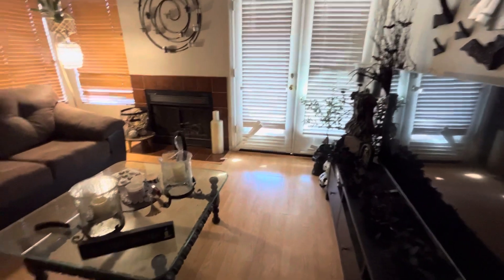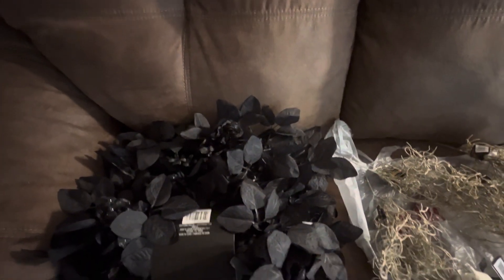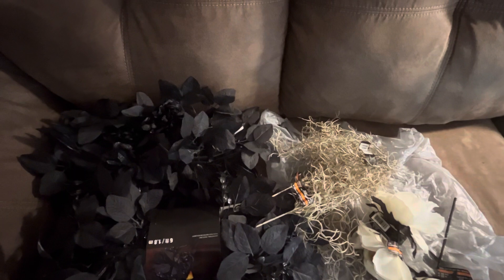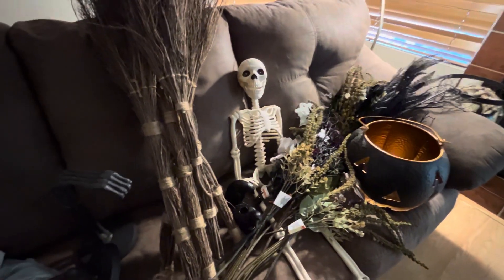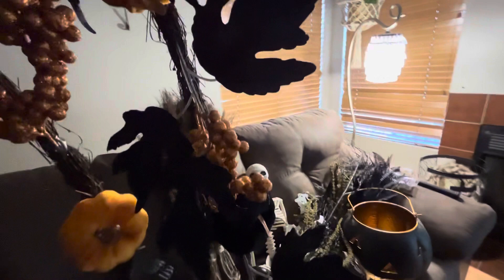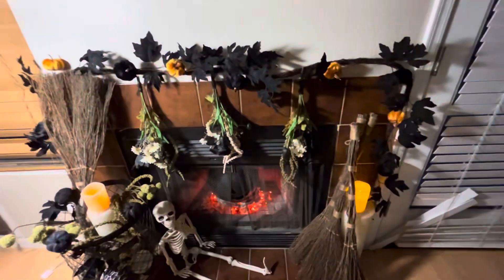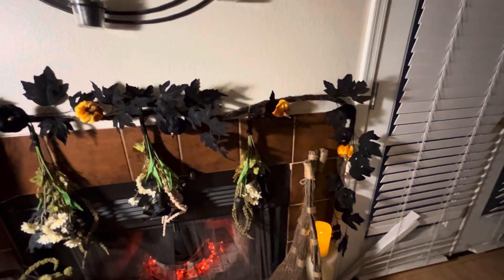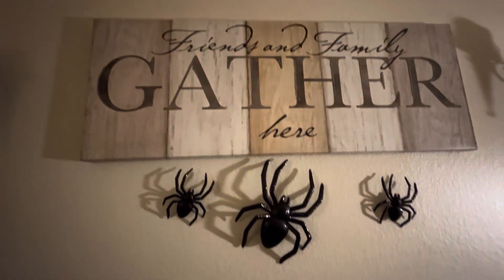✨NEW ✨Witchy Apothecary Halloween Fireplace decorate with me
In todays video I’m decorating my fireplace for Halloween I call it my Witchy Fireplace.

Here are some other decorating videos to watch ~